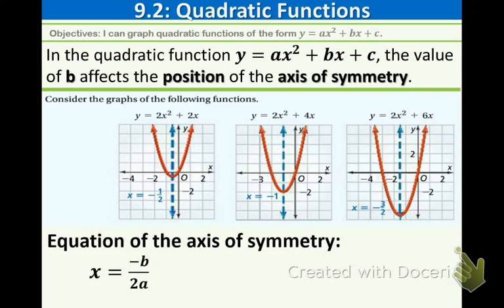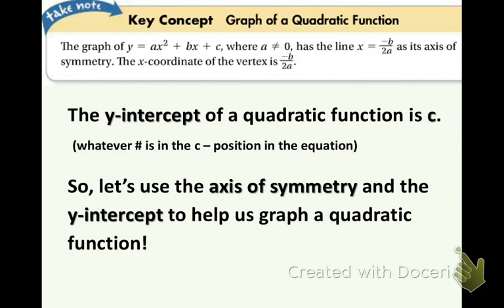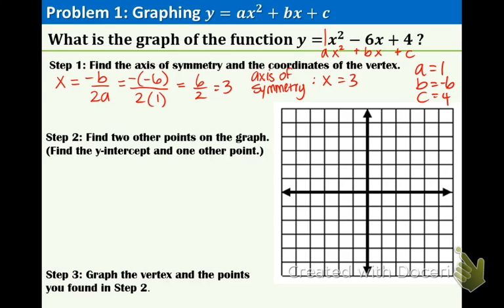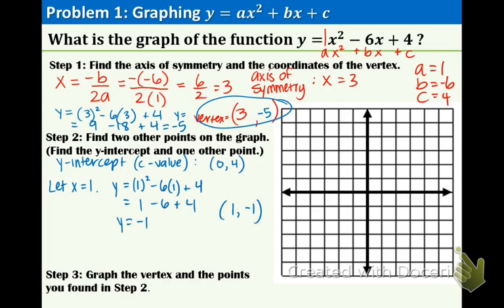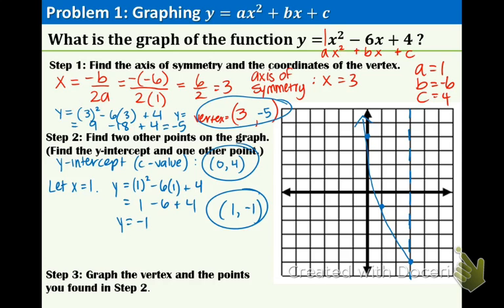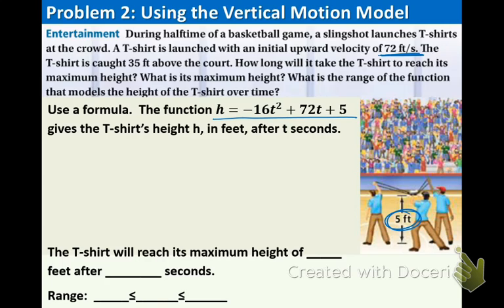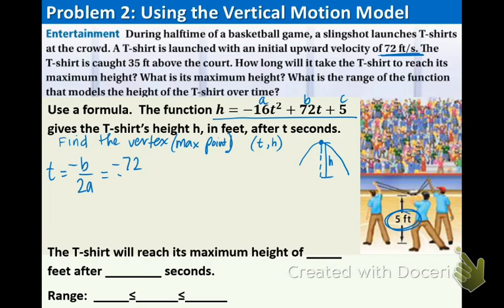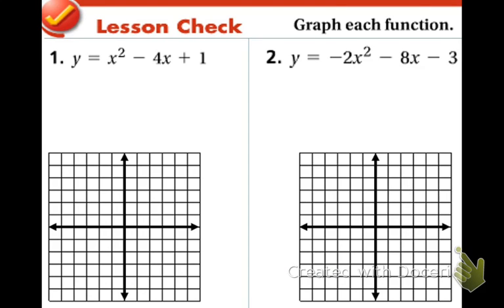9.2: Quadratic Functions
9.2 Objective: I can graph quadratic functions in the form y=ax^2+bx+c.

Make sure you have completed the 9.1 lesson check problems.